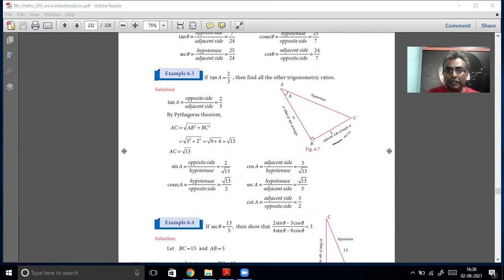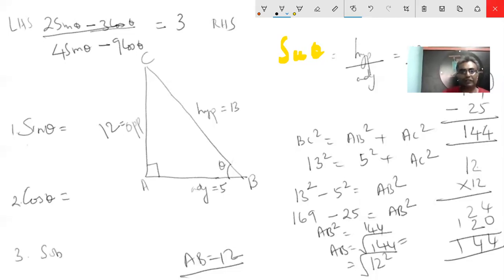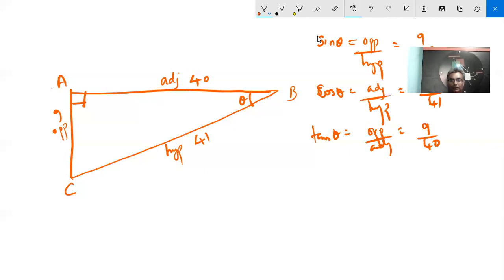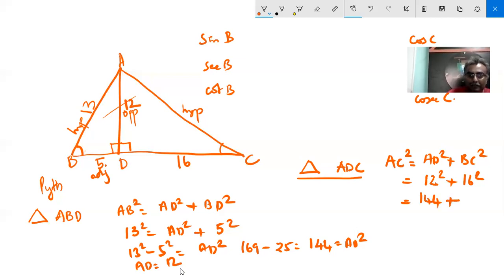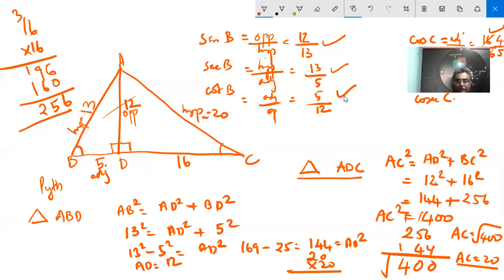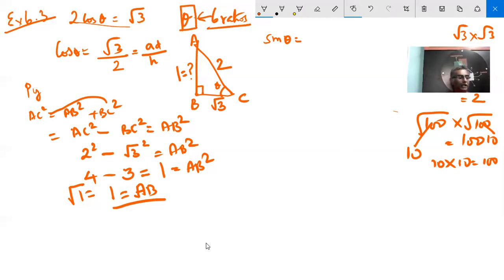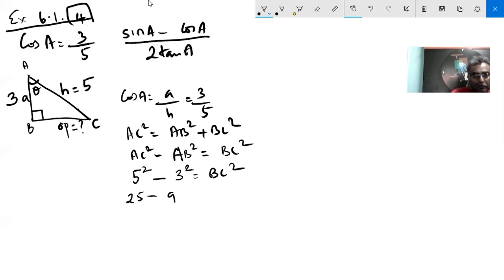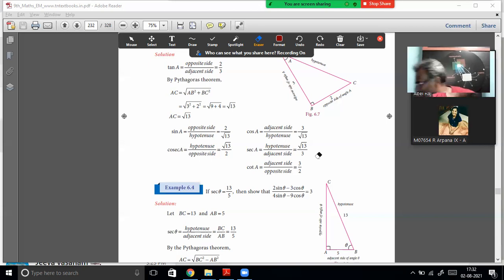Trignometry 9th Standard Math Genius Session 02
Intellectual Flamboyance ! Fire ! We really travelled deep into the world of triangles and started solving the first problems in trignometric ratios of various angles and triangles with different combinations of data. and also to evaluate trignometric expressions from the ratios. Great Beginning ! Fast track to Genius !